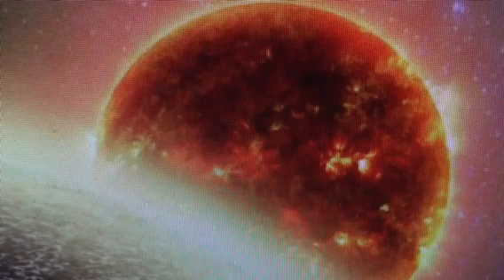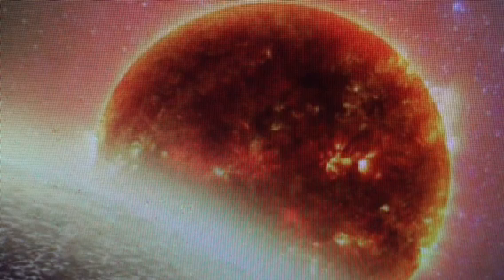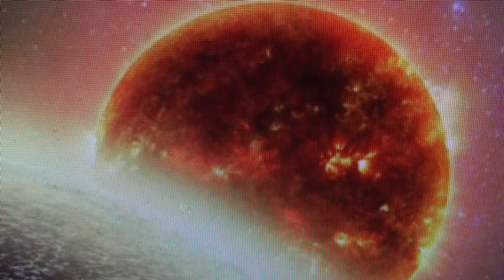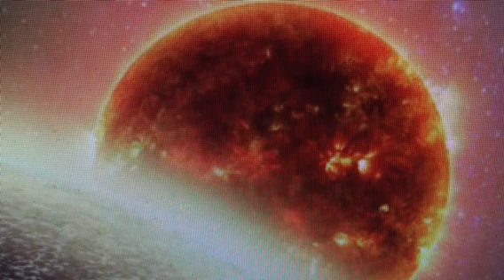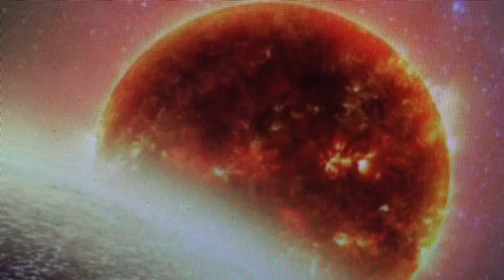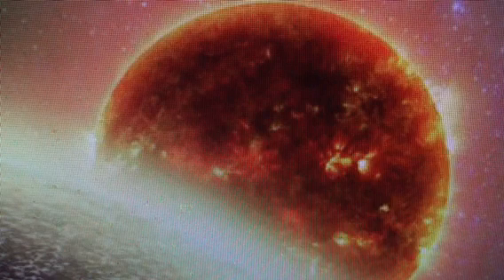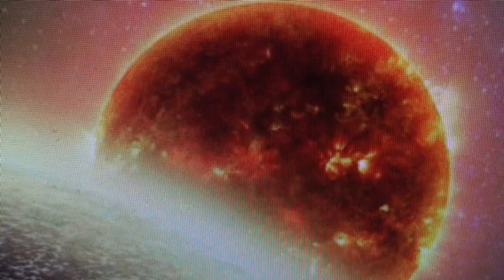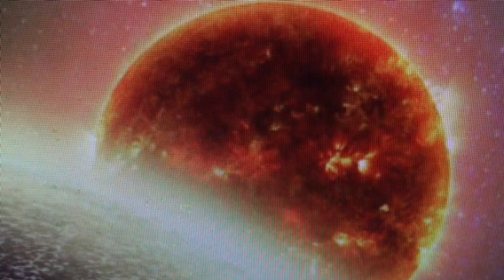BREAKING: "Is This Nibiru"? Earth Size Planet GJ 1132b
Is this Nibiru? Or is NASA preparing us slowly for the dwarf star? Exoplanet GJ 1132b has been discovered also